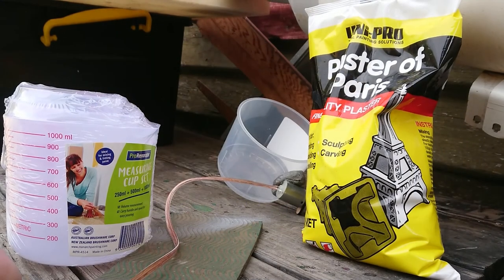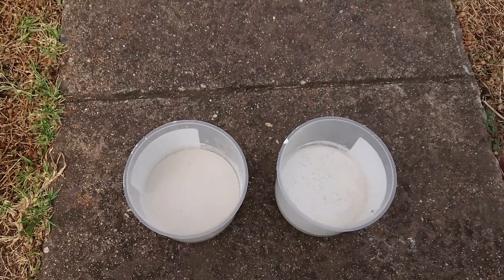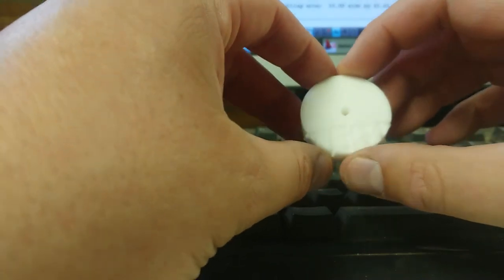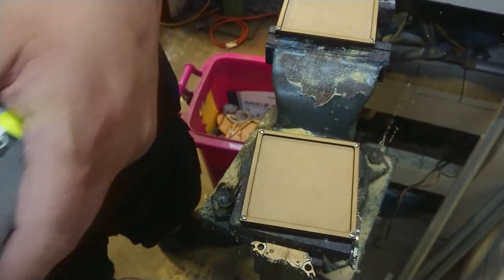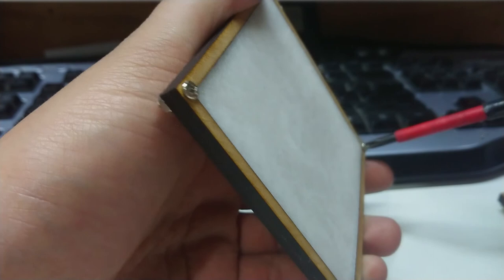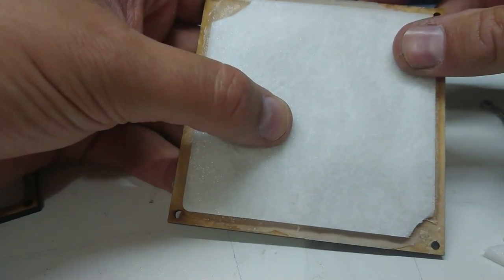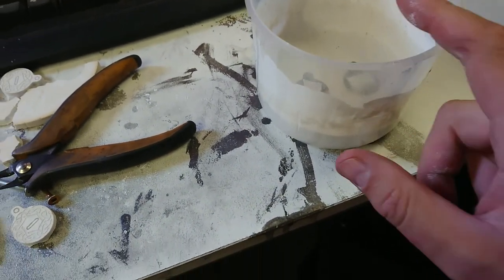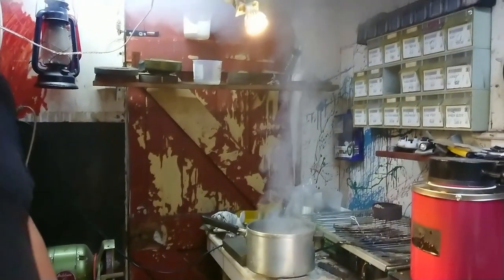Finding unconventional ways to cast brass...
Instead of parties and fireworks, it was bushfires and casting brass for me.